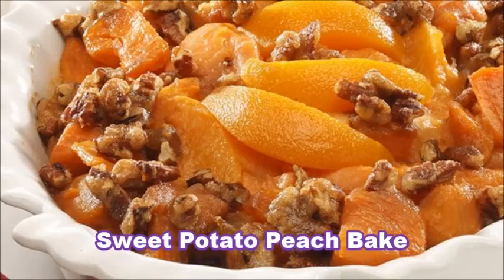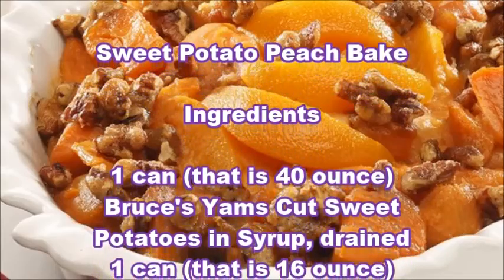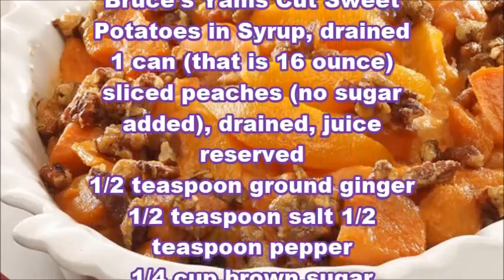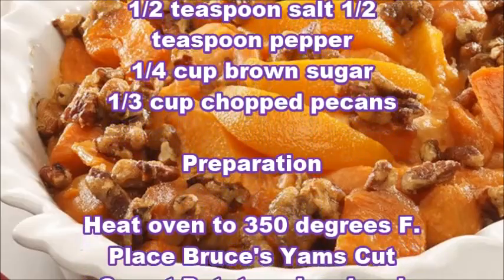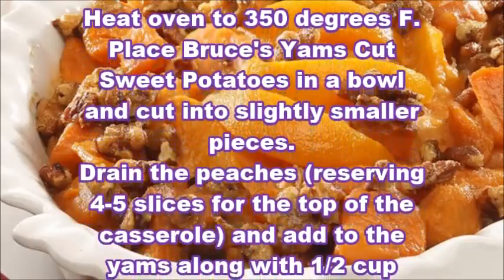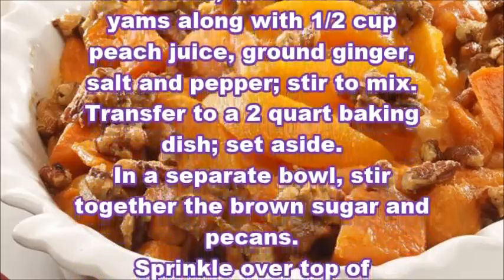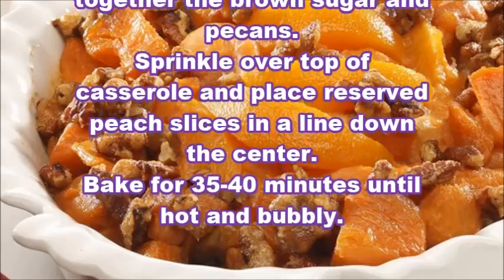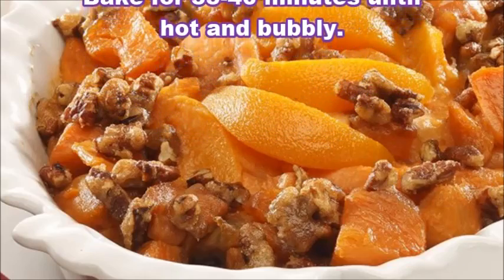Sweet Potato Peach Bake - Hi-fiber Dessert Recipes